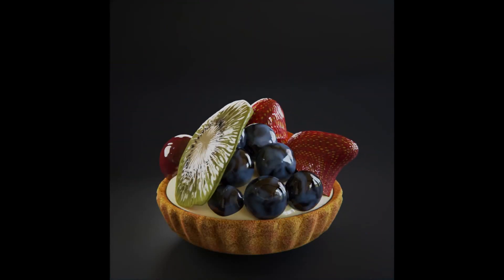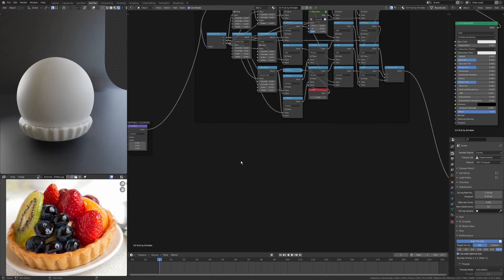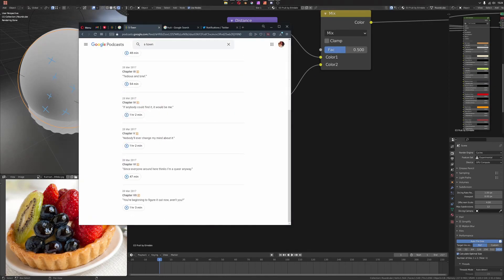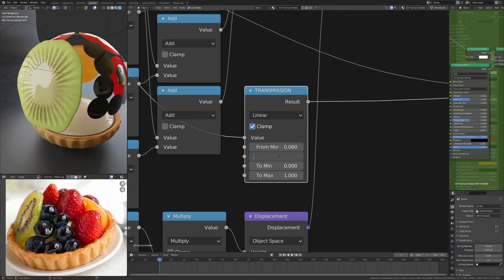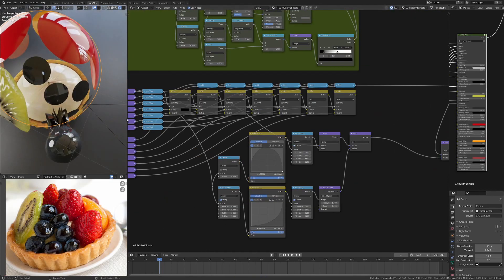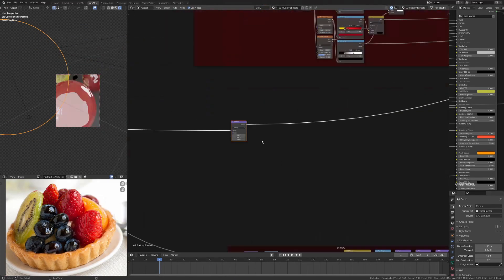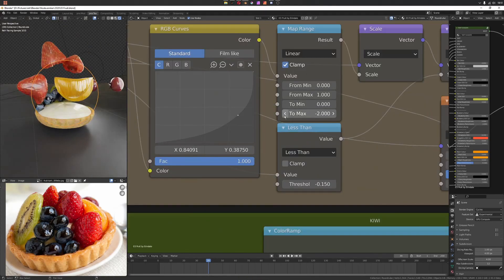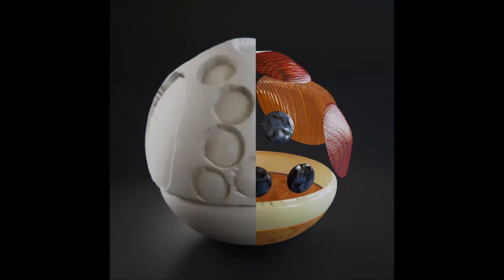Nodevember Day 3 Fruit Timelapse - Blender Vector Displacement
A timelapse showing my third day of Nodevember 2020 with a look at how I achieved the Fruit Tart animation with Vector Displacement in Blender.

I will do some proper vector displacement tutorials but hopefully this gives some insight into my process!

Music attribution:
Harris Heller